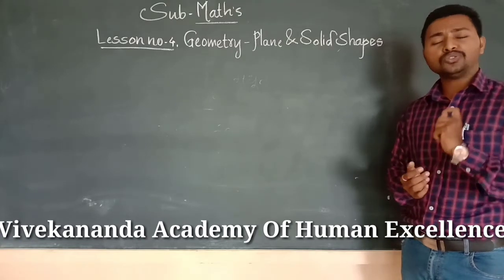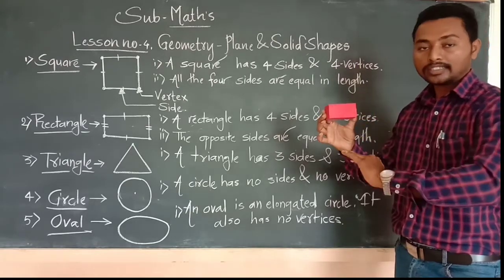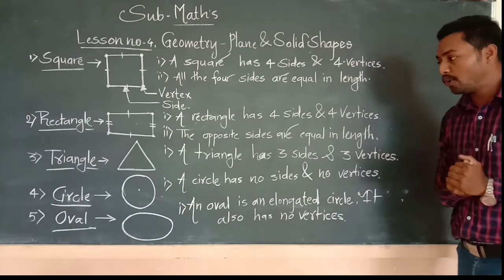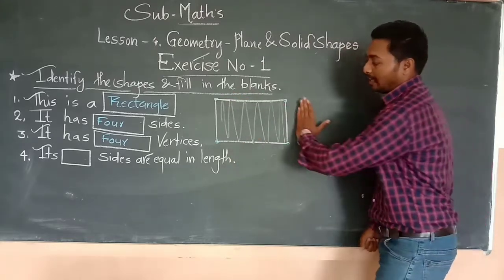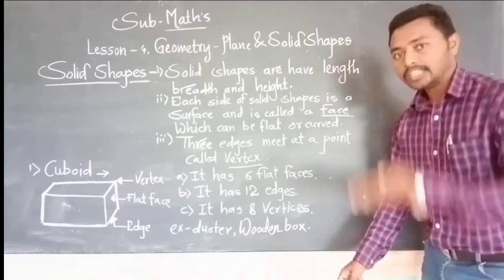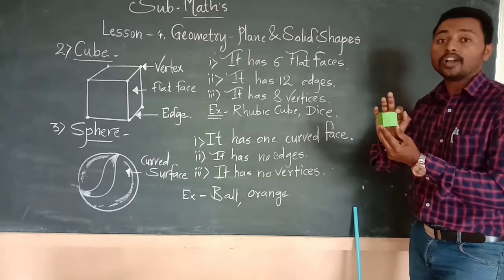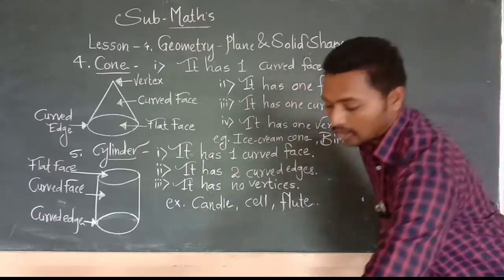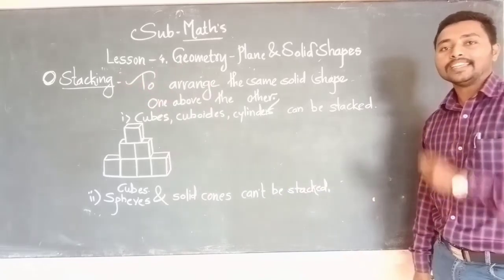geometry plane & solid shapes